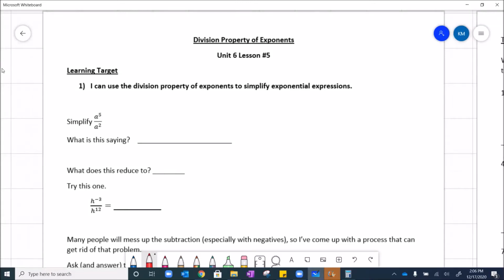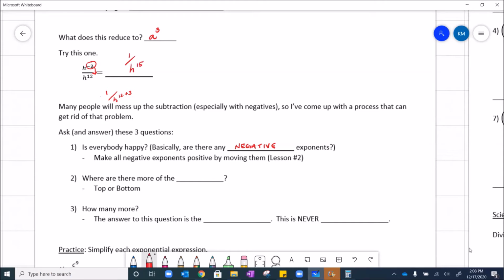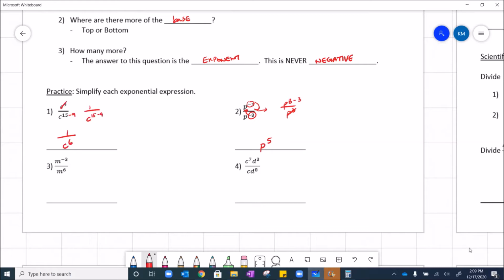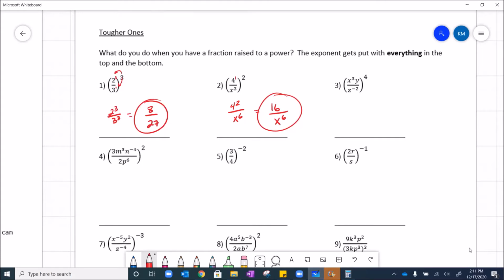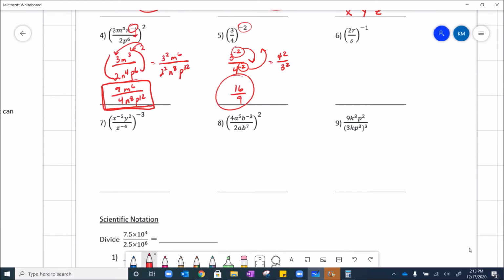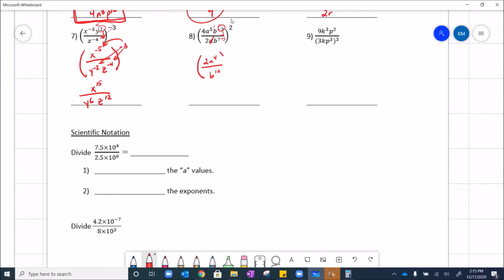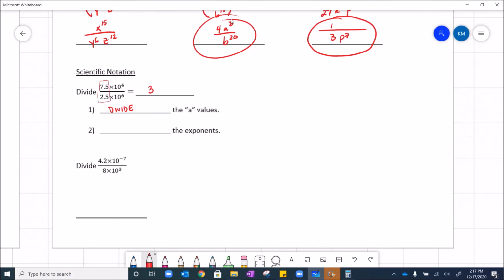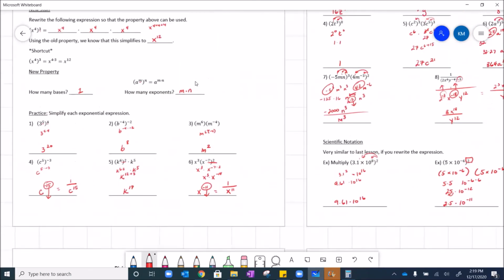Algebra 1- Exponents Unit- #5 Division Properties of Exponents